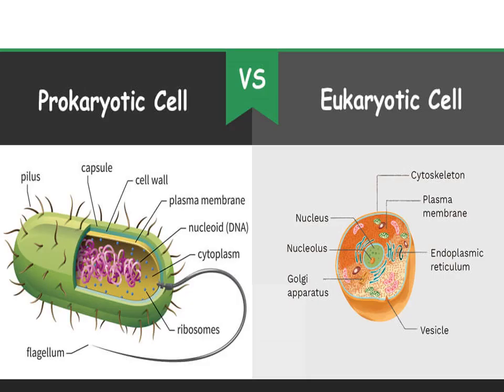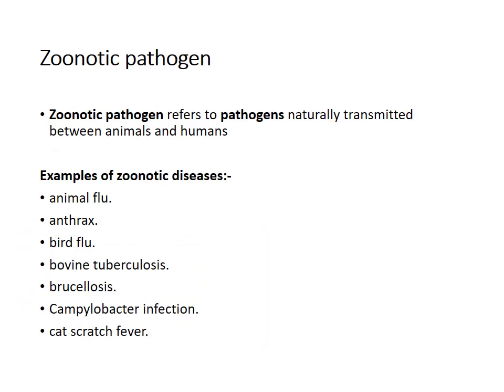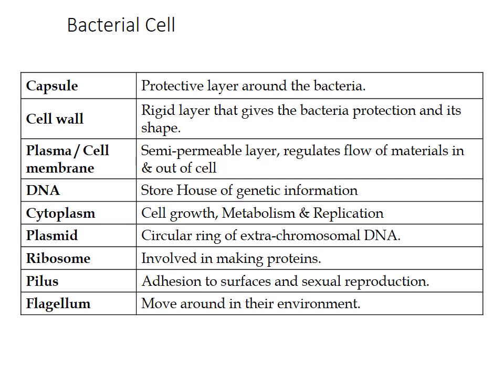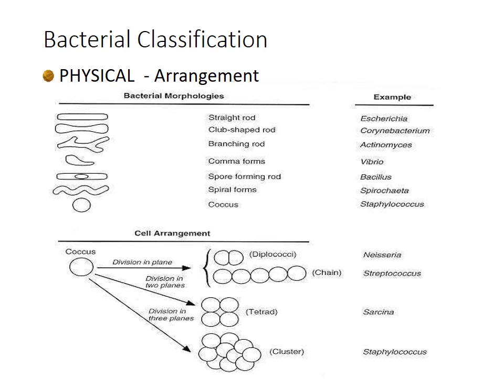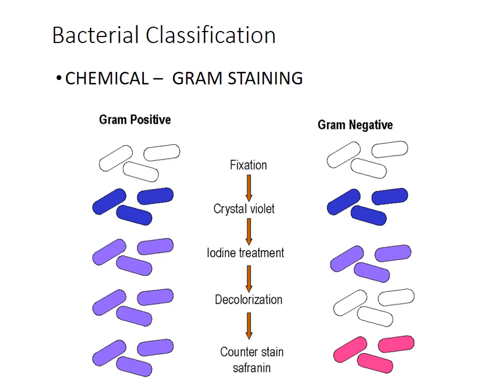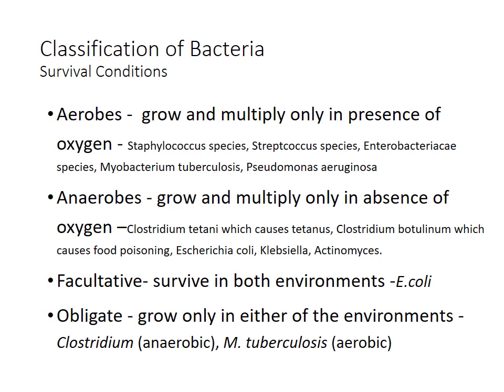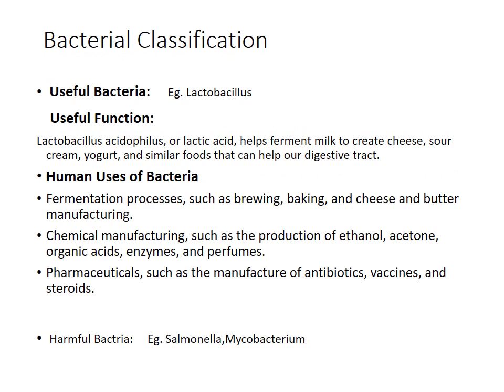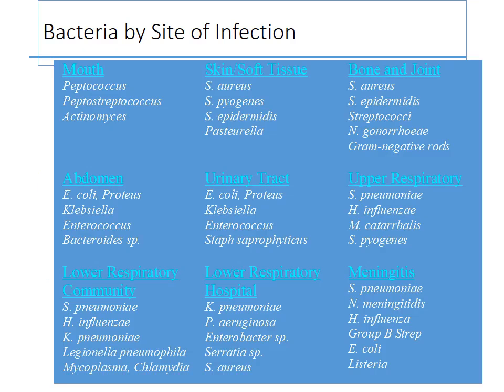Introduction to Microbiology